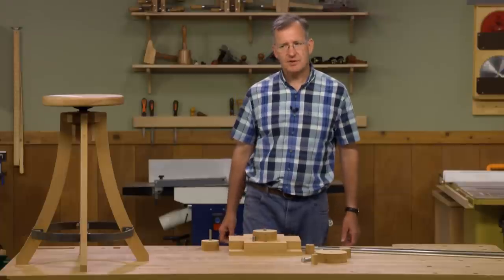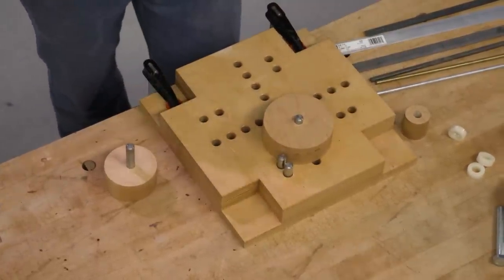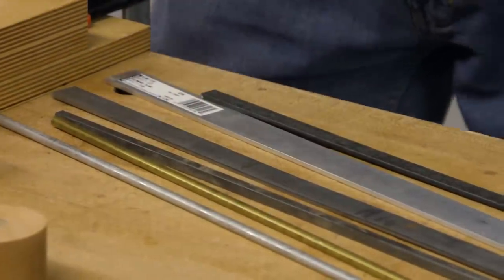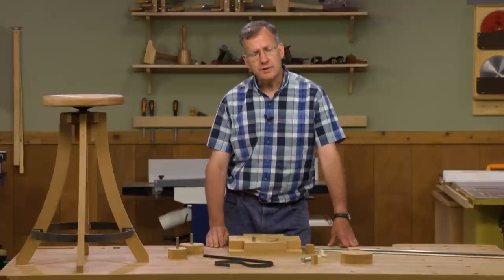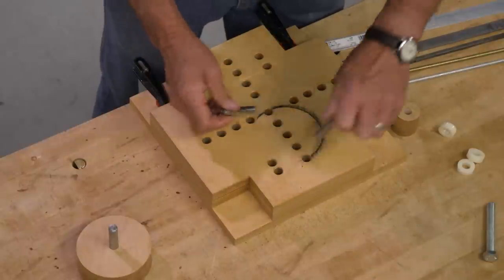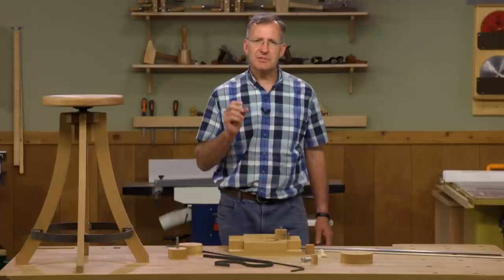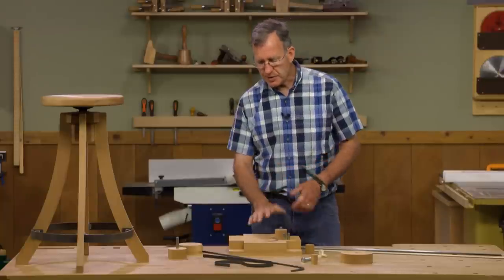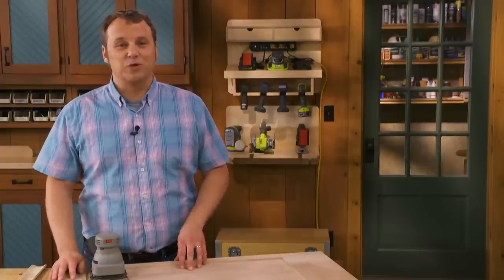Shop-Made Scroll-Bending Jig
At first glance, this jig looks like some kind of board game. You know, the one where you jump pegs and try to end up with a single peg in the middle hole. But in reality, this is a metal bending jig. This jig allows you to bend metal rods and bars into curves by hand. With it, you can make your own hardware items such as shelf brackets, hooks, and handles.